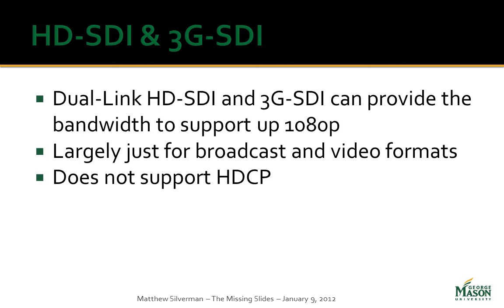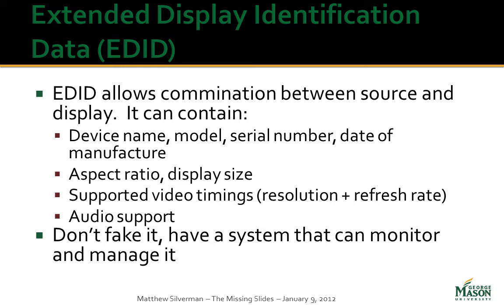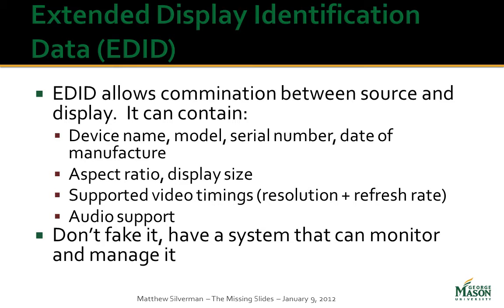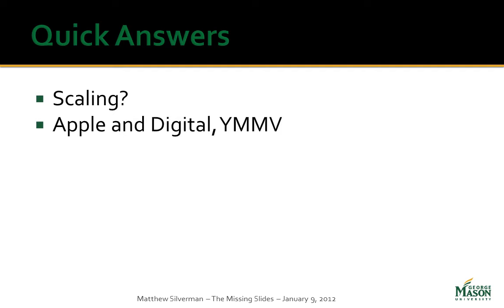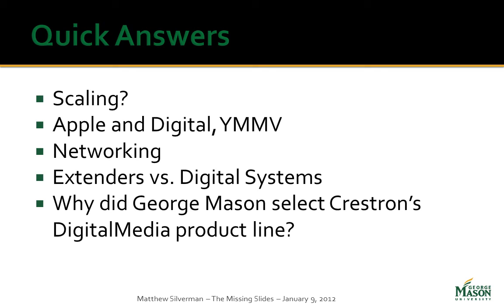Designing Classrooms in the Digital Age:The Missing Slides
Follow-Up to the 12/6/2011 InfoComm Webinar: Designing Classrooms in the Digital Age:The Missing Slides